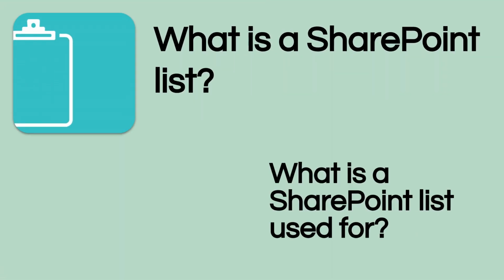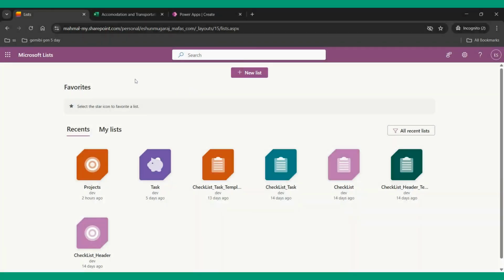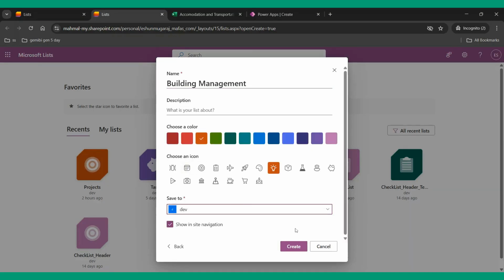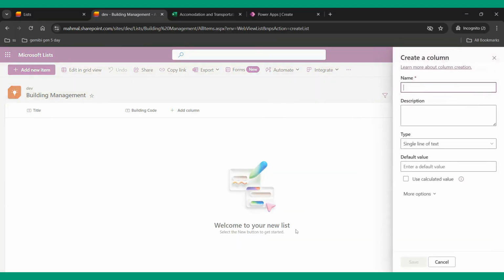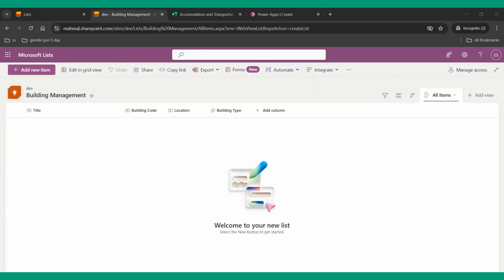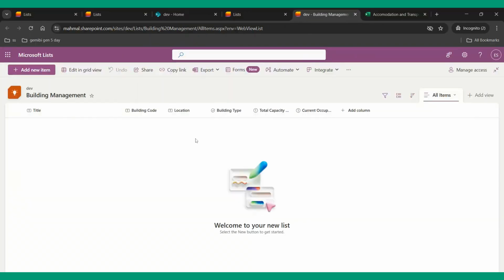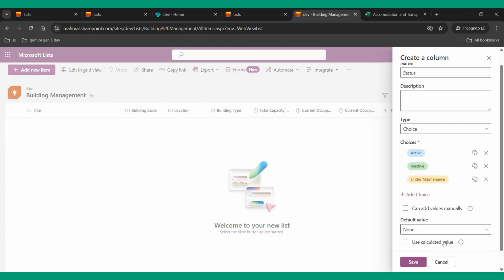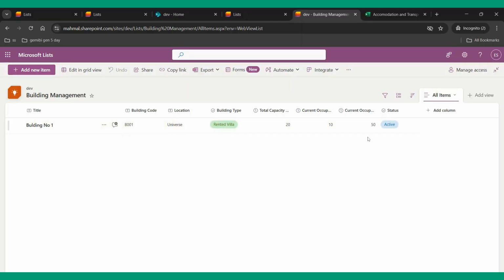Create a SharePoint List in Microsoft 365: Using Data Types & Calculated Columns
Learn how to create a powerful SharePoint list from scratch within Microsoft 365! This step-by-step tutorial guides you through setting up a new SharePoint Online list, adding columns with various data types (like Text, Number, Date & Time, Choice, Person), and leveraging calculated columns to automatically derive information.

In this video, you'll learn:
* How to create a new list in modern SharePoint Online.
* Choosing the right data types for your columns (Single line of text, Multiple lines of text, Number, Currency, Date and Time, Yes/No, Person or Group, Choice, Lookup).
* Understanding and creating basic calculated columns using SharePoint formulas.
* Practical examples of calculated columns (e.g., calculating a due date, concatenating text).

Perfect for anyone needing to organize data effectively in Microsoft 365 using SharePoint lists. Stop managing data in spreadsheets and start using dynamic SharePoint lists!

Demo Share point list:
Building Code/ID:

Type: Single line of text
Description: Unique identifier for each building.
Location/Address:

Description: Physical address or location of the building.
Type:

Type: Choice
Choices: Camp, Rented Villa, etc.
Description: Type of building.
Total Capacity (Beds):

Type: Number
Description: Total number of beds available in the building.
Current Occupancy (Count):

Type: Number
Description: Current number of occupants in the building.
Current Occupancy (%):

Type: Calculated
Formula: =[Current Occupancy (Count)]/[Total Capacity (Beds)]*100
Description: Percentage of current occupancy.
Status:

Type: Choice
Choices: Active, Inactive, Under Maintenance
Description: Current status of the building.